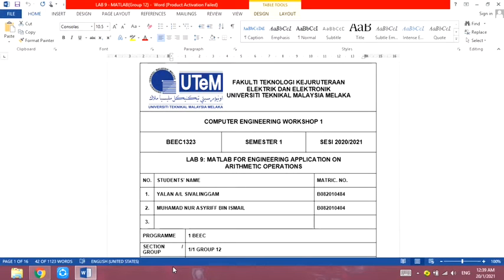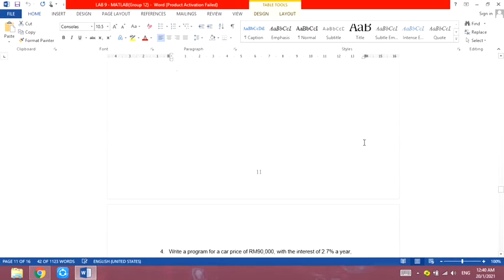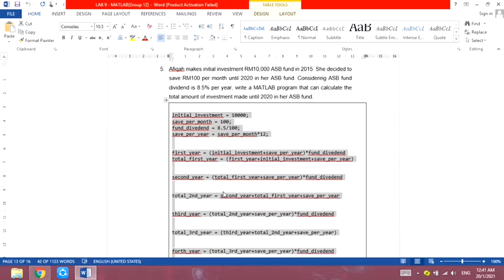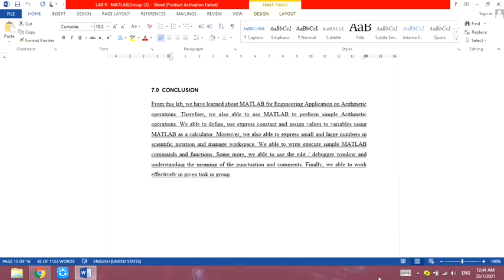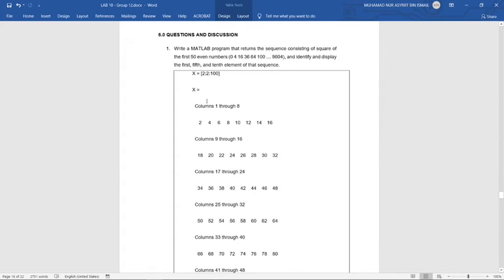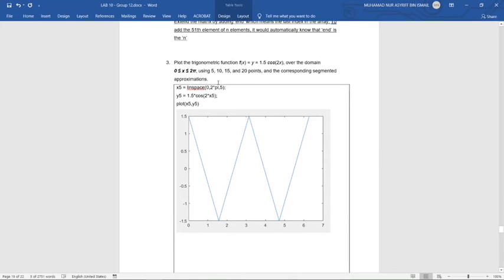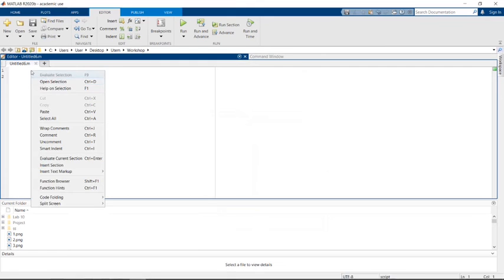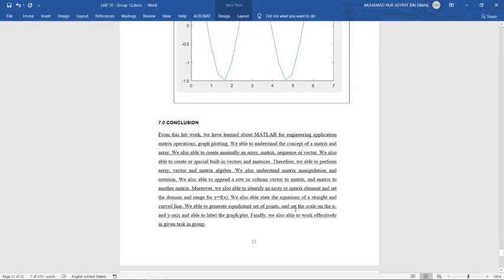Lab 9 and Lab 10 Computer Engineering Workshop 1(Group 12)